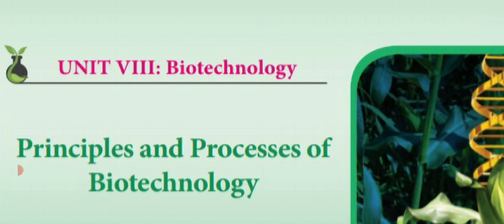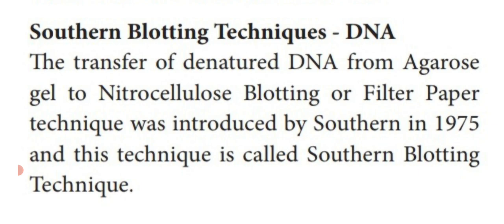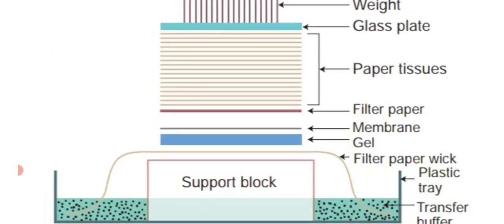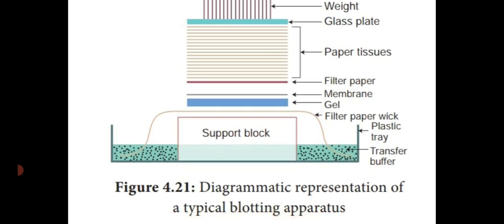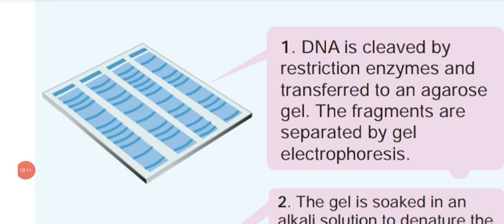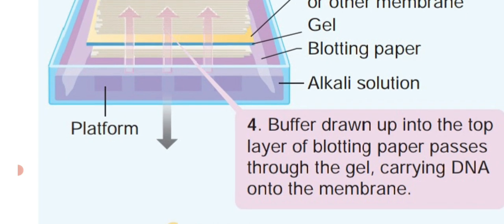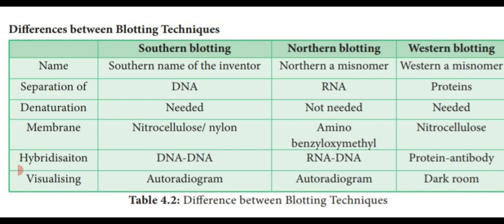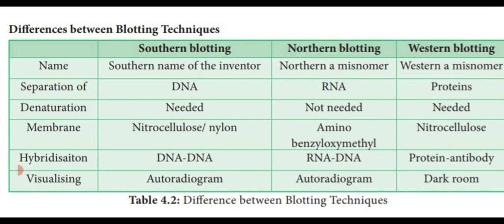XIIstd/Bot/Ch:4/principles & processes of biotechnology/Part12